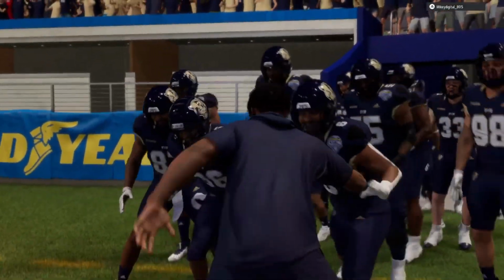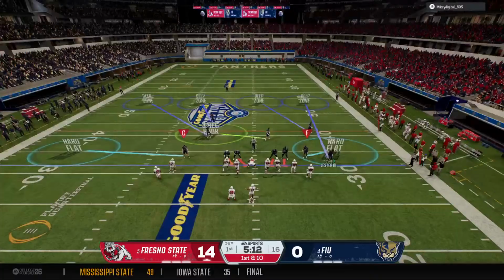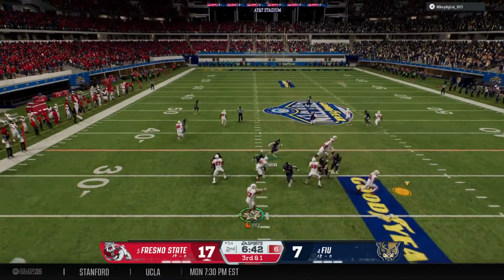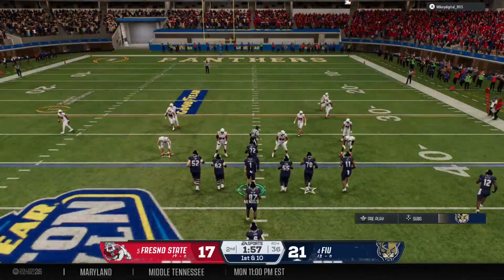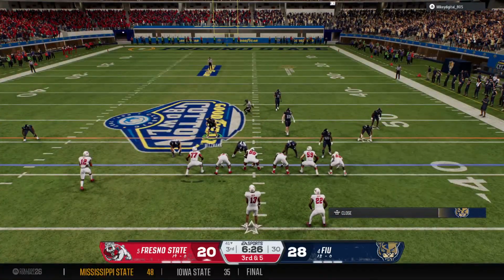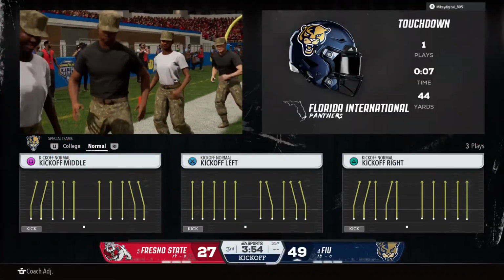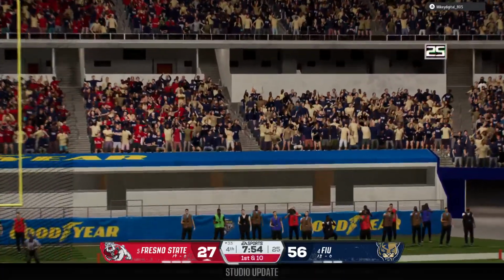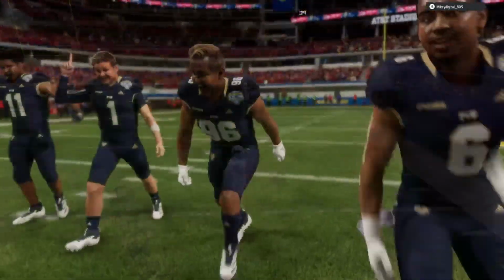Yr 3 Fresno st vs Florida int